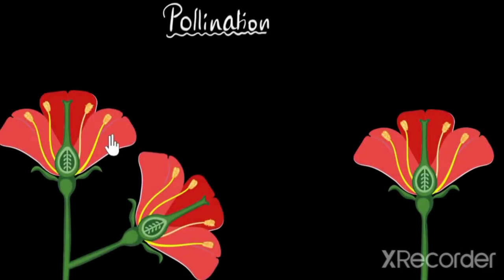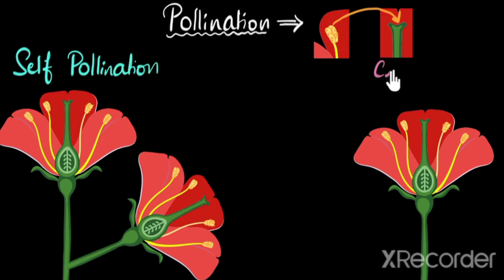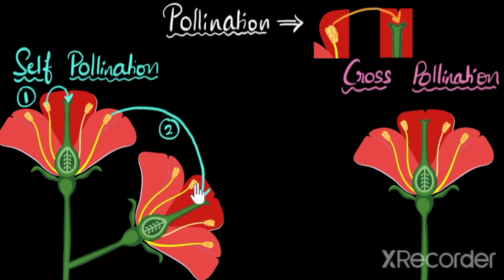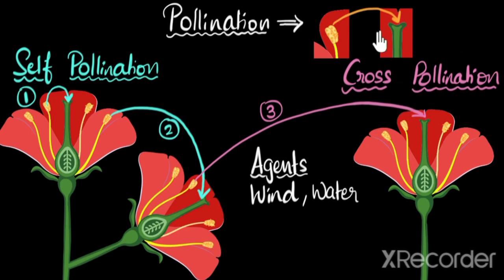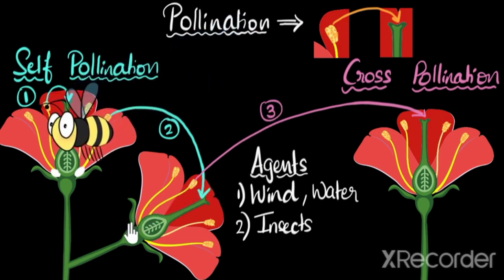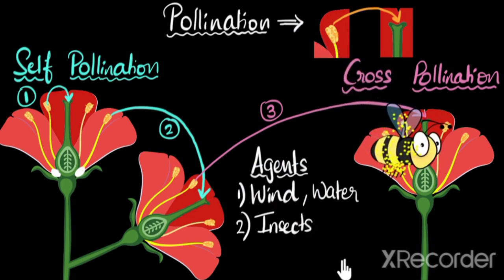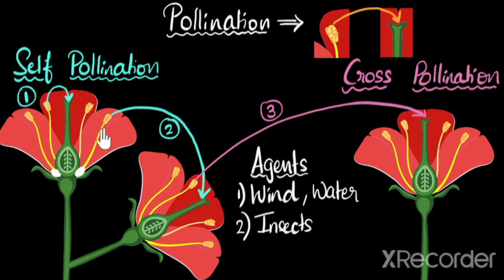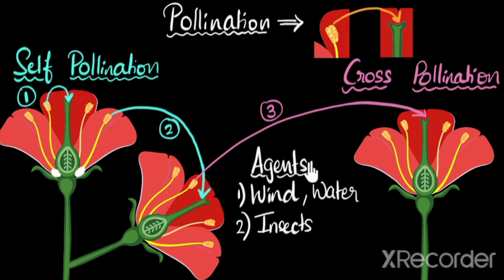POLLINATION (SELF & CROSS) || Pollination Video